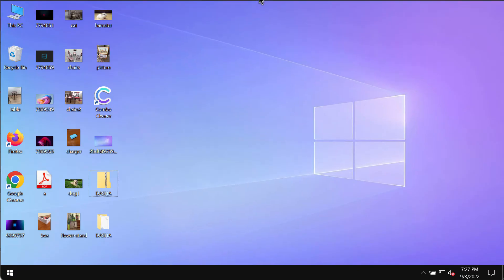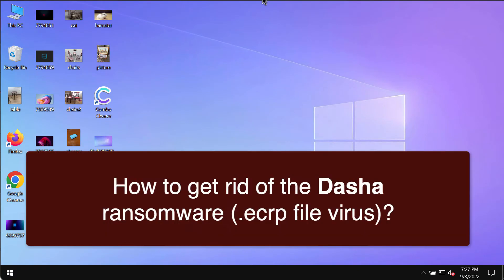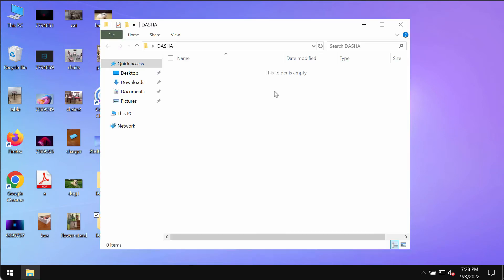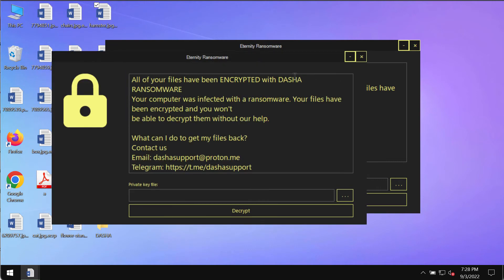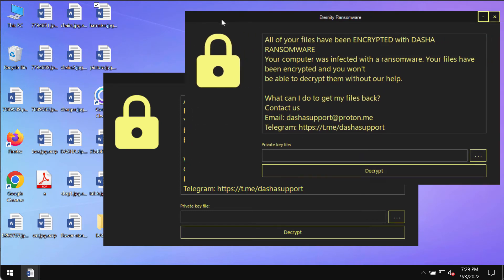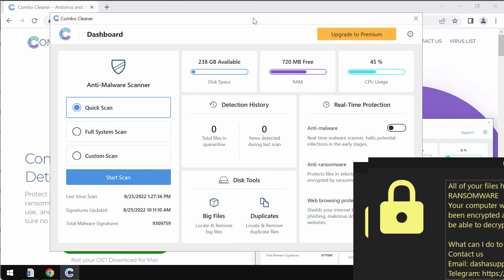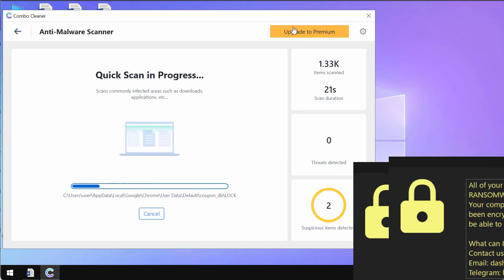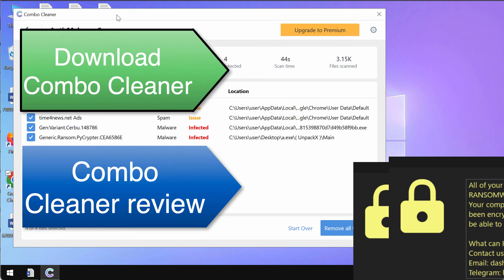Dasha ransomware removal (Eternity ransomware family).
Dasha is a new ransomware from the Eternity ransomware family.

After we started a sample of DASHA ransomware on our test PC, it encrypted files and appended their filenames with a ".ecrp" extension. To elaborate, a file originally named "dog.jpg" appeared as "dog.jpg.ecrp", "cat.png" as "cat.png.ecrp", "rat.exe" as "rat.exe.ecrp", etc. The ransomware tells the victims that they need to pay a special ransom for file recovery and to contact the developers by email address for decryption help. However, paying the ransom is not a good solution. This doesn't guarantee the file recovery. Remove it with Combo Cleaner Antivirus and get your data always protected with its help in the future.

Quotation from the ransom note:
QUOTE
    All of your files have been ENCRYPTED with DASHA RANSOMWARE
    Your computer was infected with a ransomware. Your files have been encrypted and you won't
    be able to decrypt them without our help.
    What can I do to get my files back?
UNQUOTE